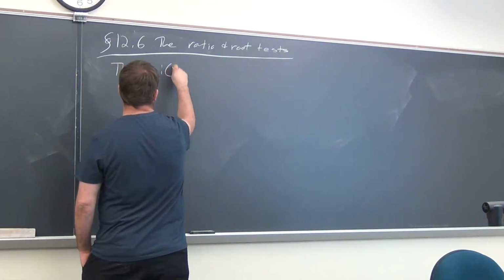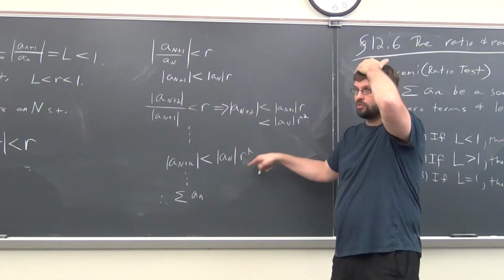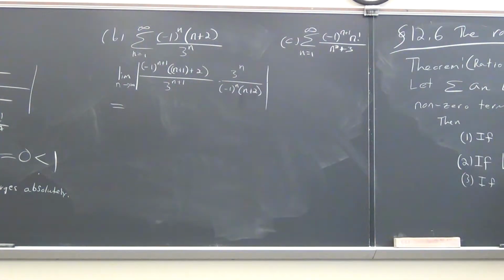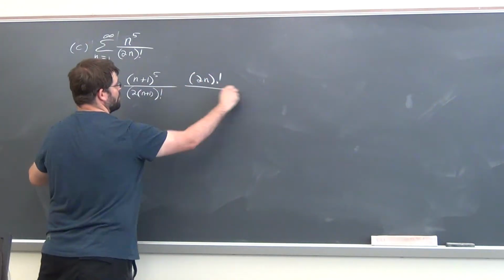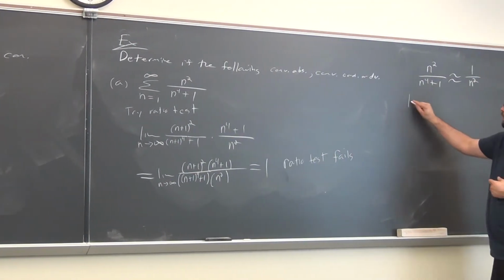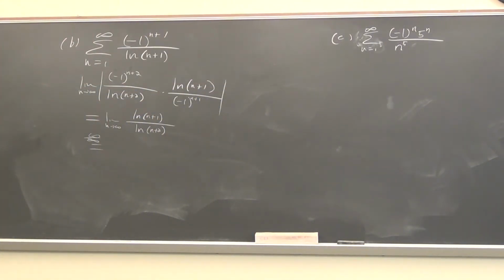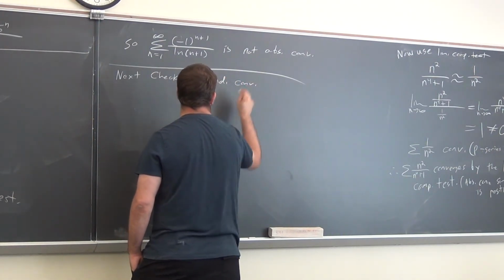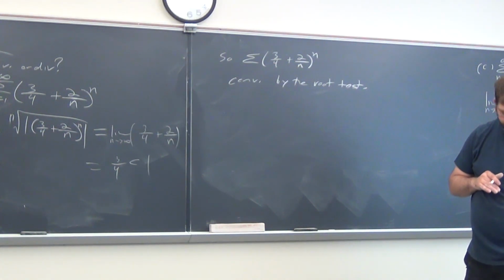Calculus III - Section 12.6